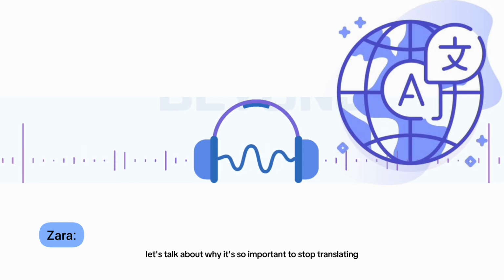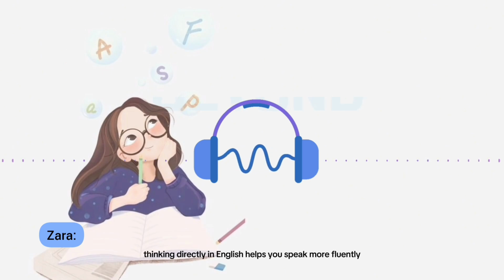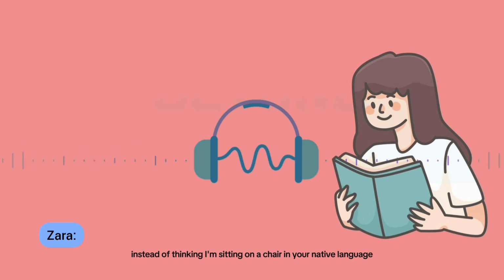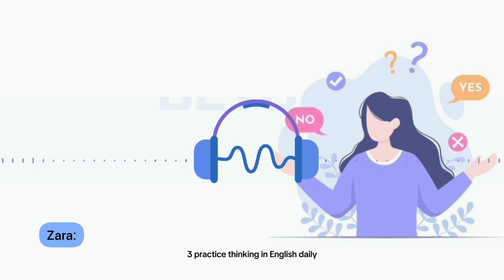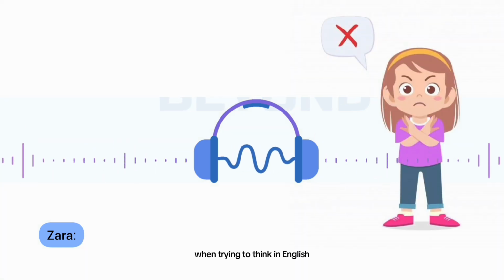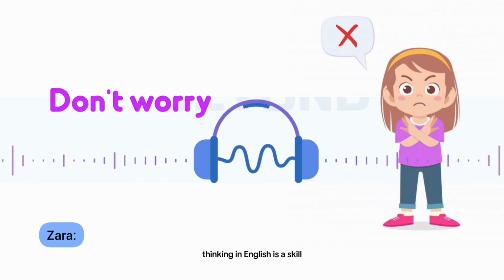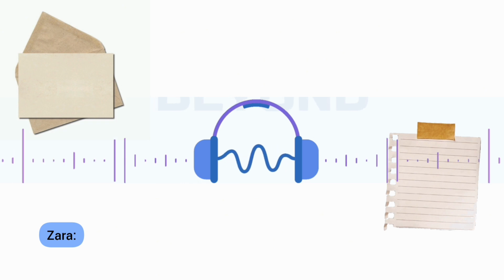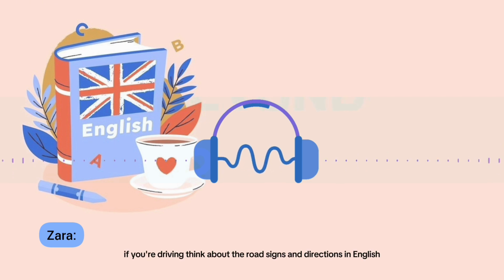Stop Translating in Your Head! How to Think in English and Speak Fluently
Hey there, welcome back to Everyday English & Beyond! If you're learning English, translating every word in your head can slow you down. In this video, I’ll show you how to stop translating and start thinking in English naturally. You'll learn practical techniques to train your brain to think in English, improve fluency, and boost confidence. Let's dive in!"

🚀 What You’ll Learn:
✔️ Why thinking in English is important
✔️ How to stop translating in your head
✔️ Practical exercises to train your brain
✔️ Daily habits to build fluency

💡 Follow these steps to start thinking in English:
1️⃣ Describe things around you in English
2️⃣ Use visual cues instead of translation
3️⃣ Practice thinking in English daily
4️⃣ Immerse yourself with English content